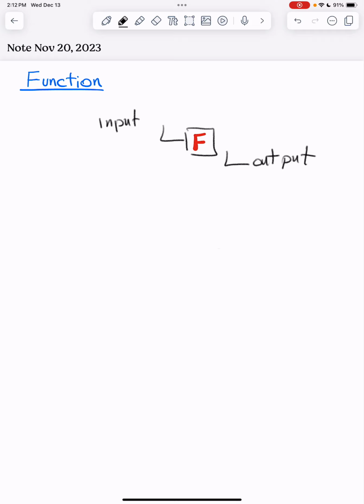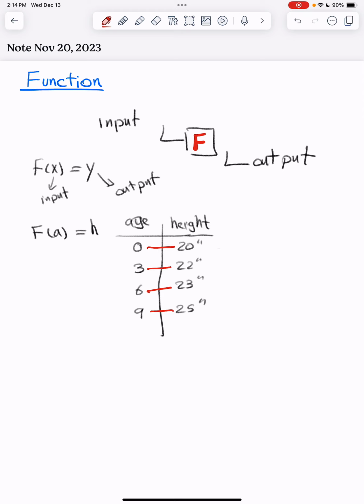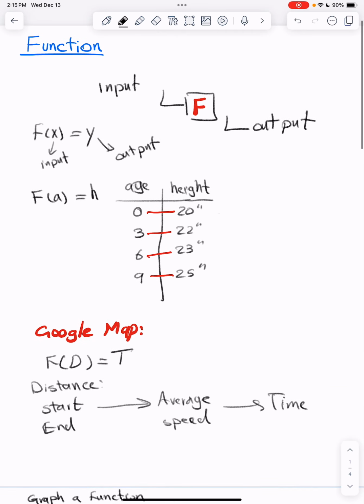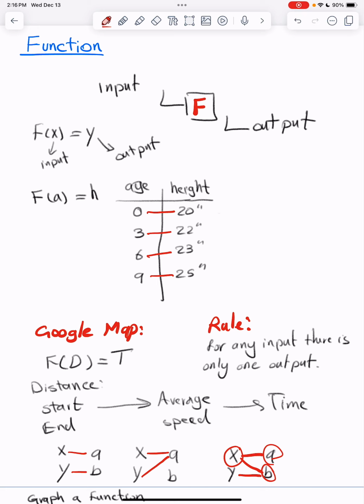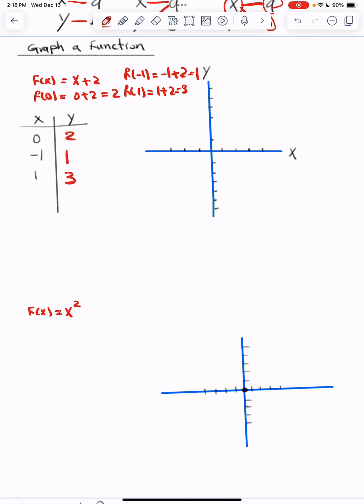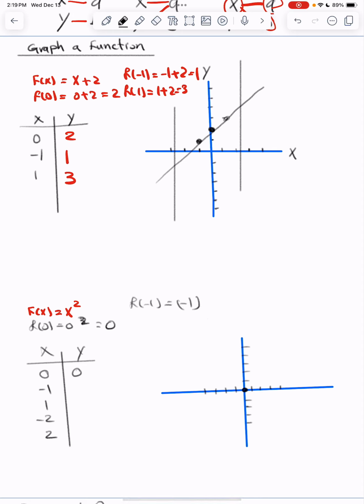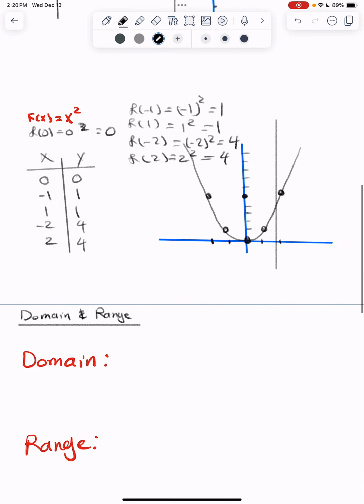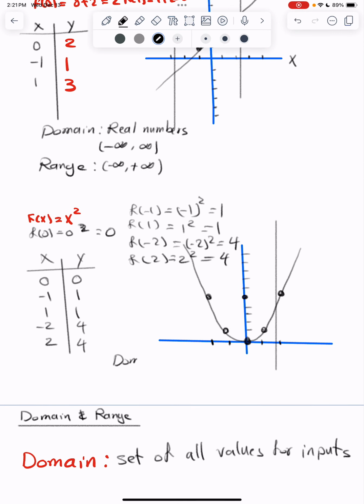What is a function? Algebra- learning math by example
Most simplified math videos
Understandable easy Algebra subject
Functions examples